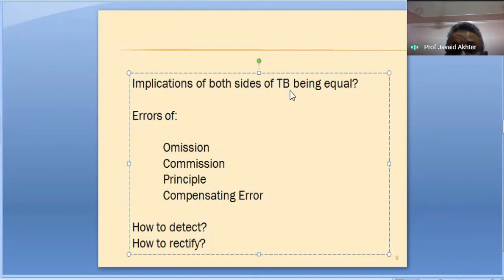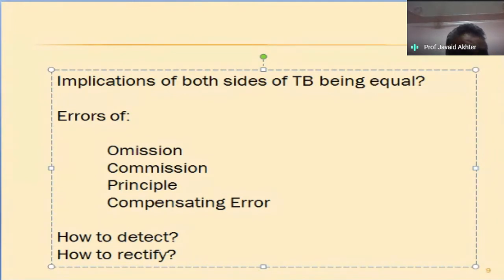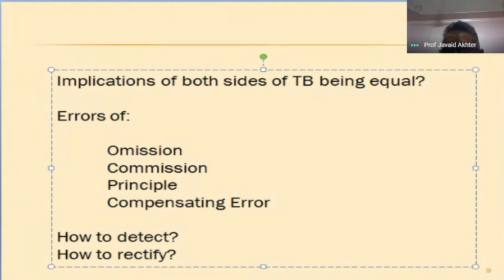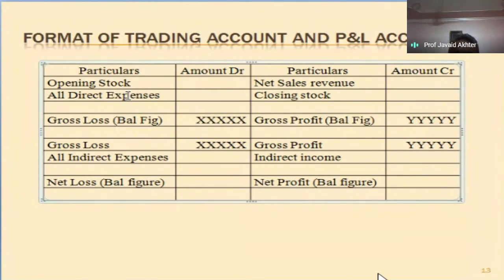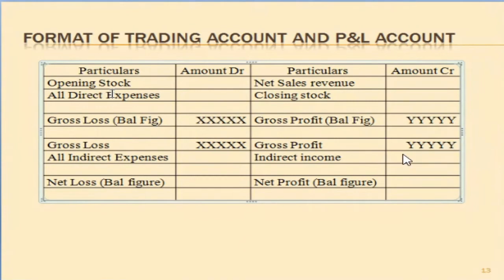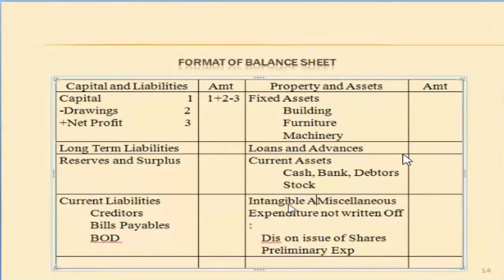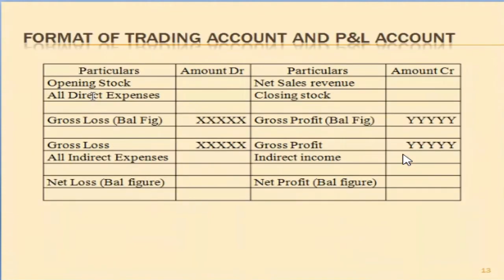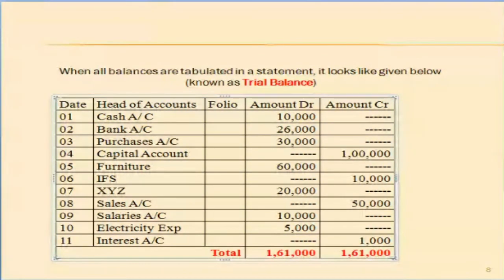Management Accounting 17/03/2021